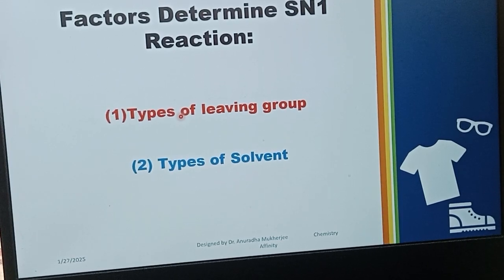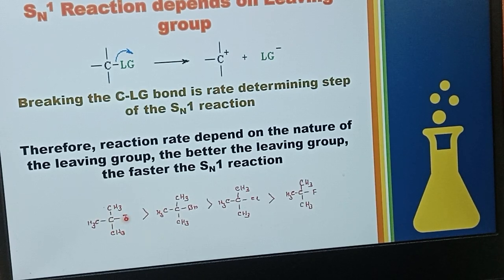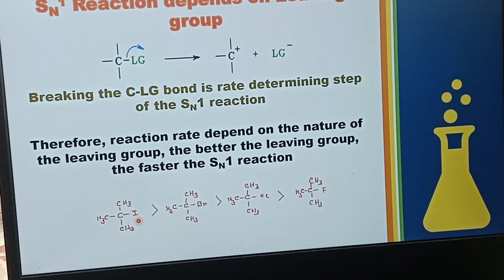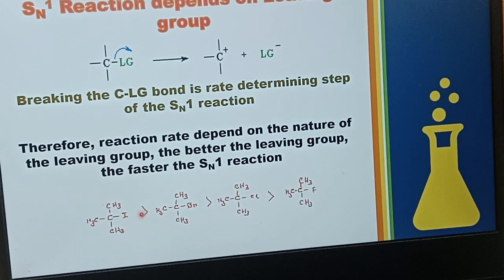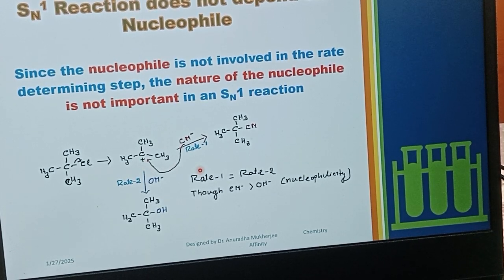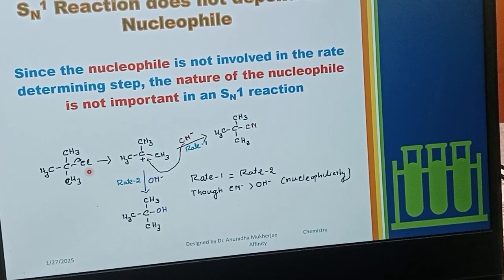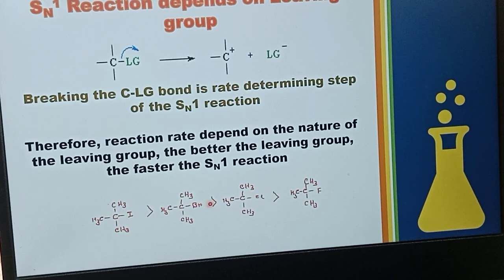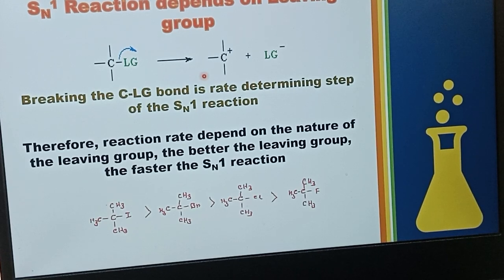Factors Determine SN1 Reaction | Glimpse of Online chemistry class of "Chemistry Affinity"| Part 2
This video is the continuation of the previous video of "Glimpse of online chemistry class".

This video discusses the factors which determine SN1.

1. Leaving group
2. Solvent

Better leaving group means SN1 reaction will be faster.

Why better LG plays an important role in SN1 reaction is explained here.